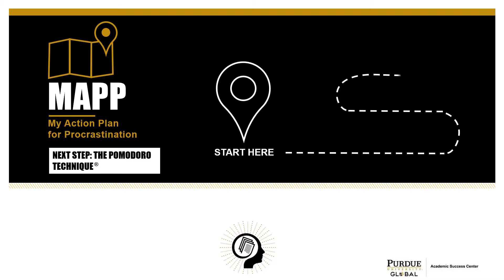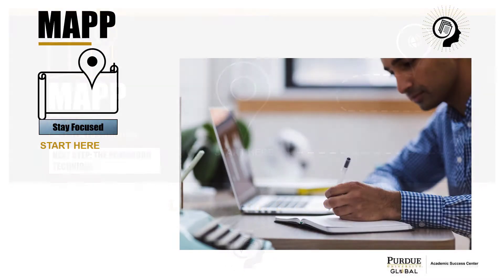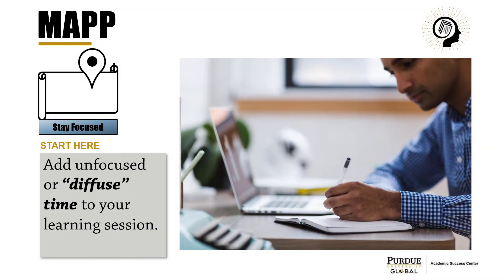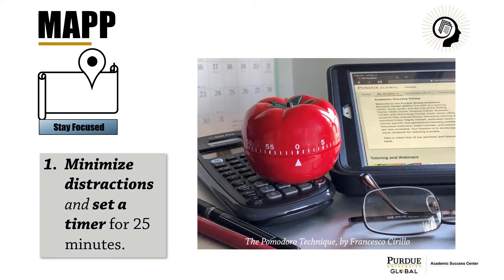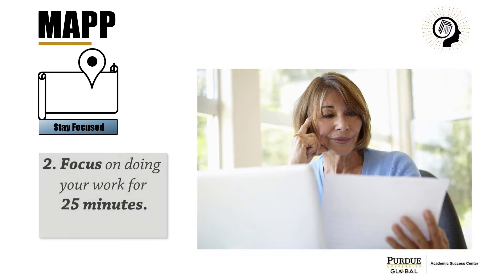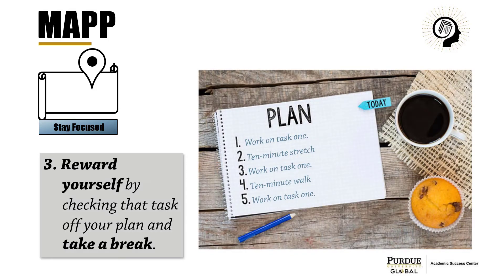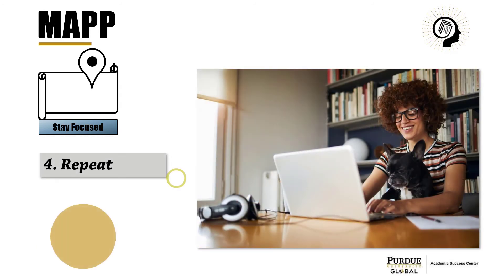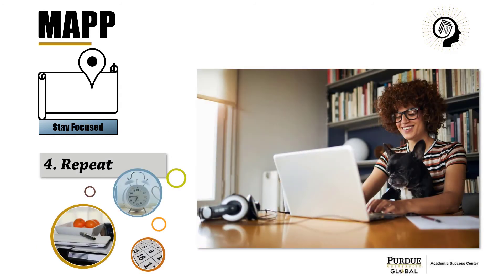MAPP Next Step: The Pomodoro Technique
This one-minute video presents a just-in-time learning for success strategy for staying focused and using study time effectively.